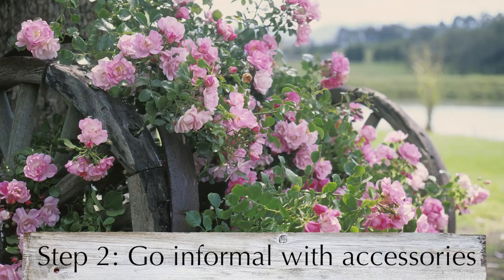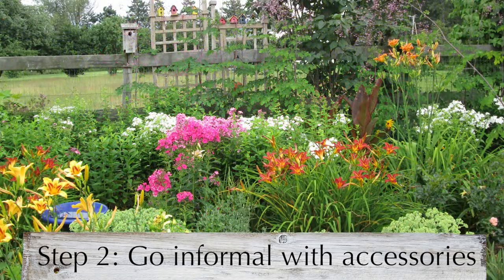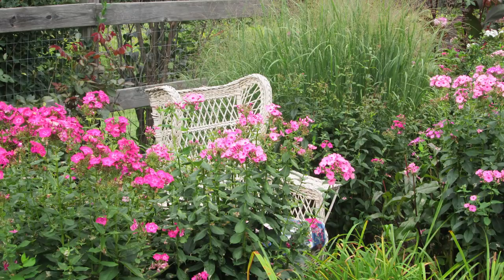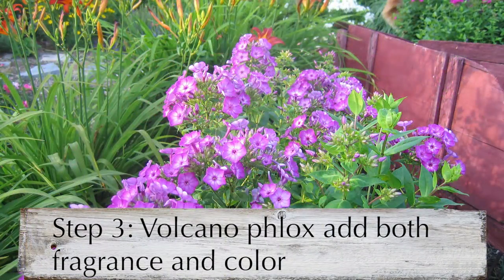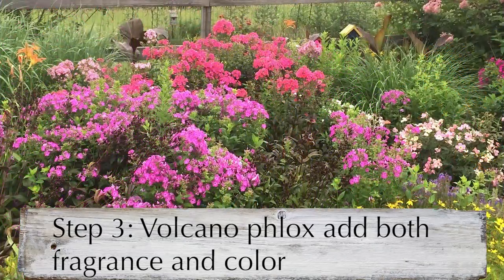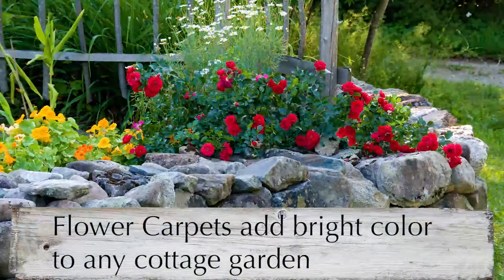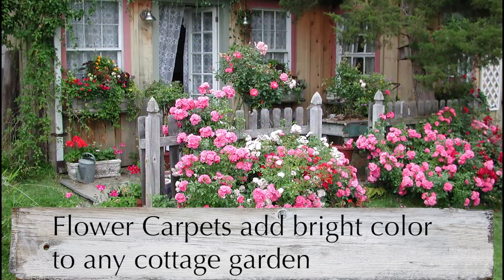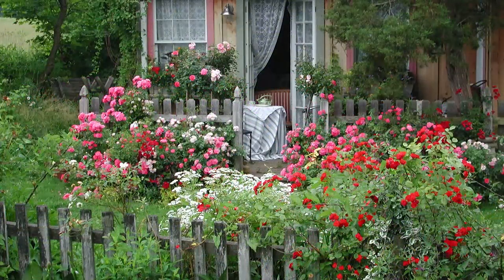How to Create a Cottage Garden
Even if you don’t have a cottage, you can blend your home and lawn into a cottage-style landscape. By learning the basics of this carefree style and using plants that thrive in your area, cottage gardens can be easy to design and to maintain. Here are 3 basic steps to get you started. Find more distinctive plants for your garden